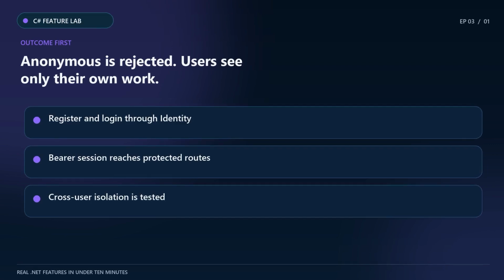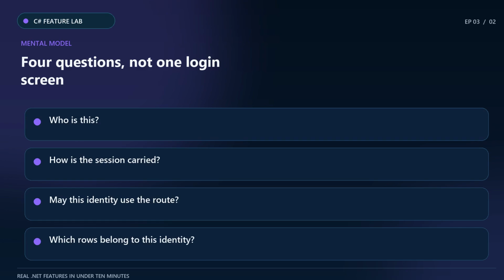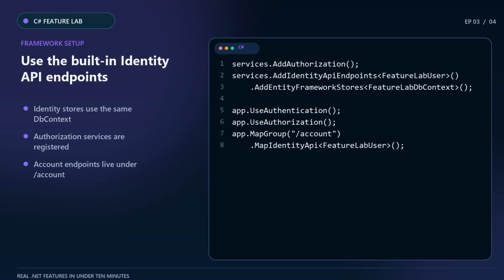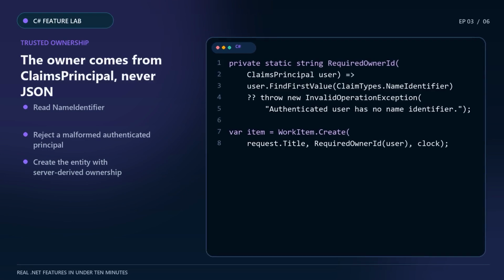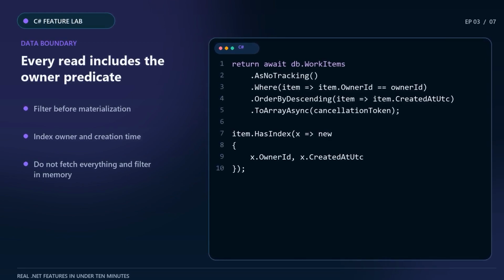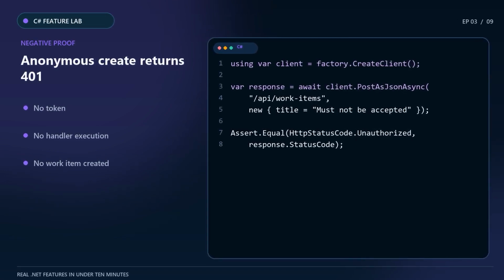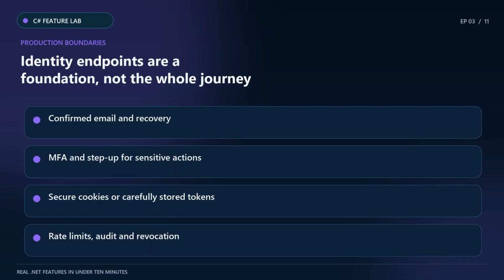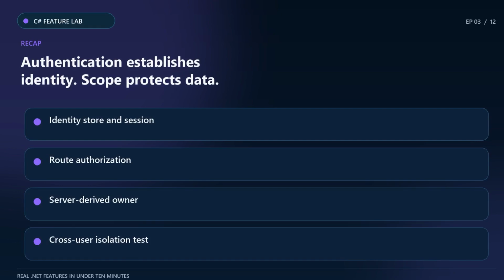Authentication Is More Than a Login Form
Add ASP.NET Core Identity to the work-item feature, require authenticated access and derive ownership from the server principal. Then prove anonymous rejection and cross-user isolation with real registration and login flows.

Chapters
00:00 Authentication is a system
00:44 Identity, session, authorization and scope
02:12 Register Identity endpoints
03:00 Require authentication
03:39 Derive ownership on the server
05:40 Prove cross-user isolation
07:03 Production boundaries
07:54 Recap